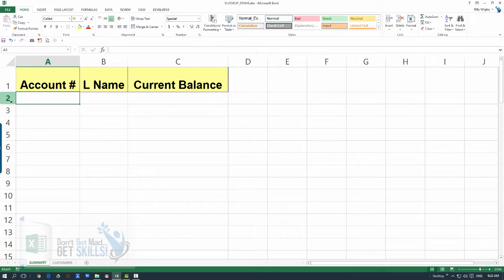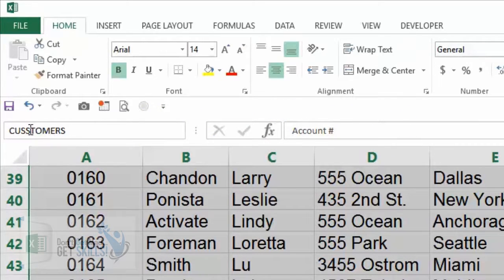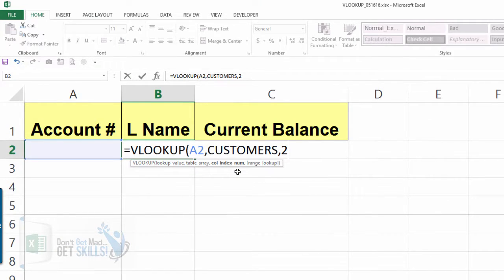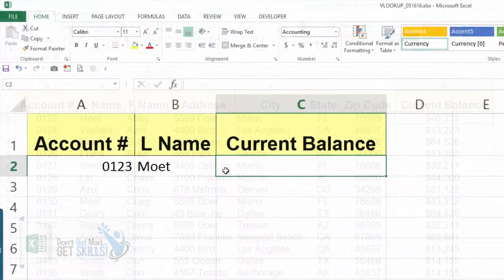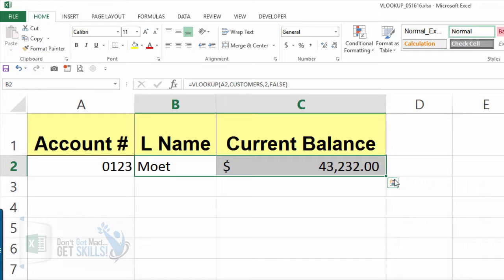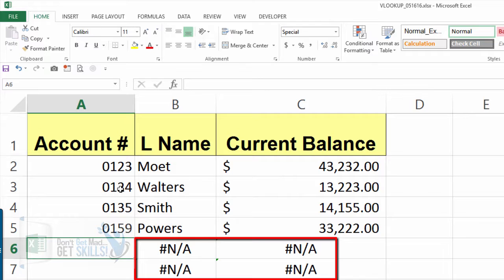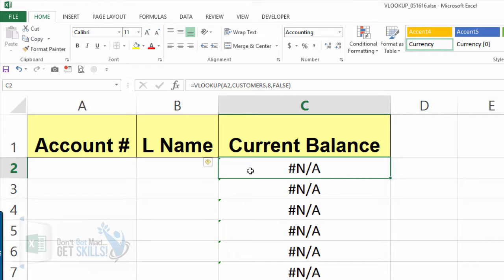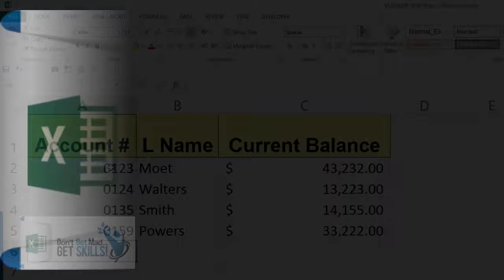How to Use VLOOKUP In Excel - It's Easy.✅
Learn how to make a VLOOKUP using a defined name, and nested in an IF/NA.